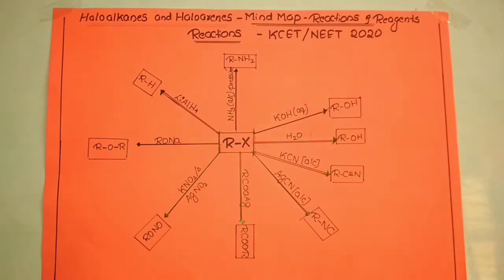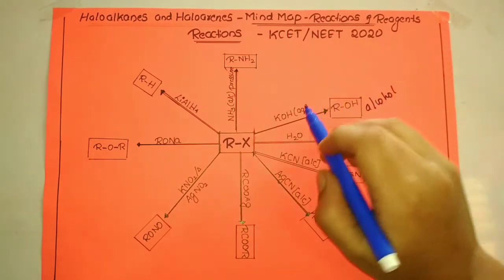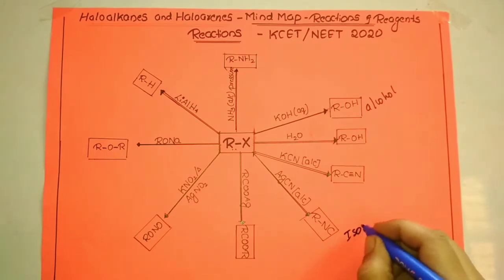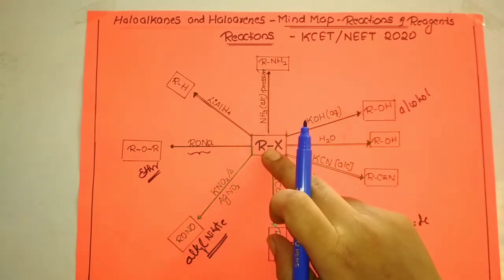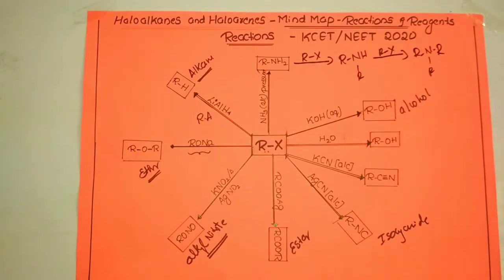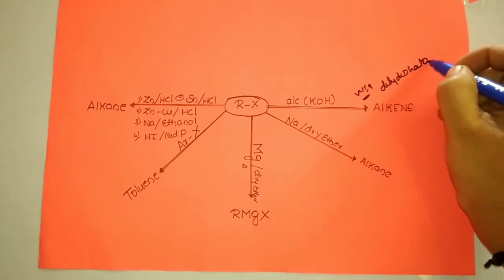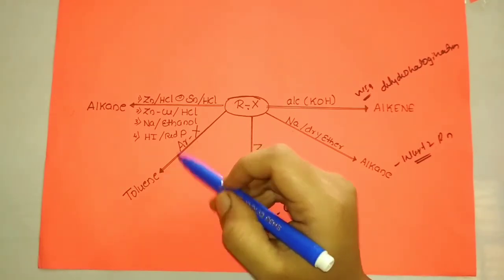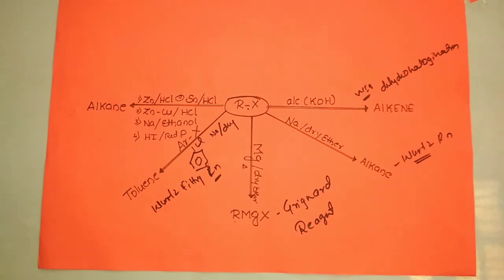Short cut tricks to haloalkanes and Haloarenes-reactions and reagents-kcet/neet 2020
In this video- I have discussed the reactions of haloalkanes and Haloarenes ..by using mind map..